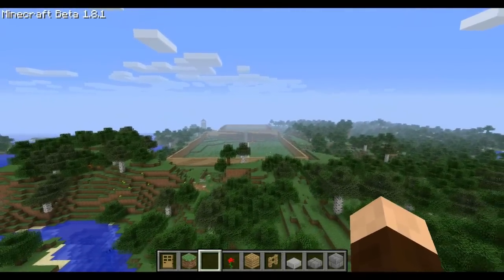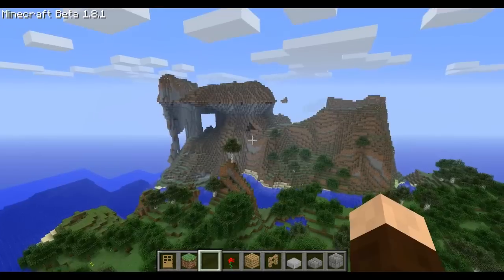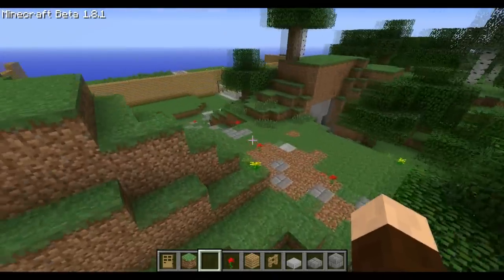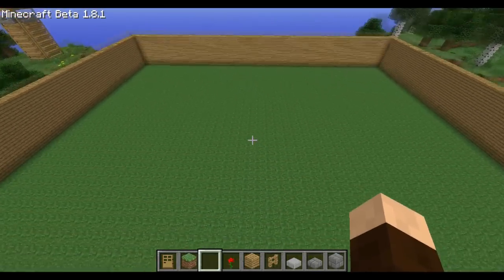Minecraft Adventures - Episode 36: Building Our Village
Hey Peeps Galucia here bringing you more Minecraft in Creative mode. I made the outer areas of our village so now we just have to start actually building stuff. Let me know what you think and what we should work on building.